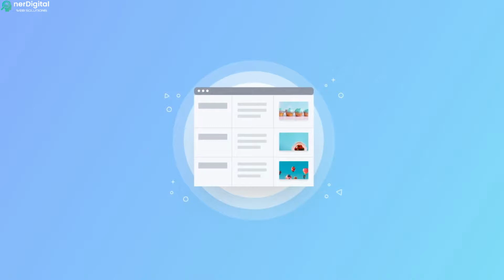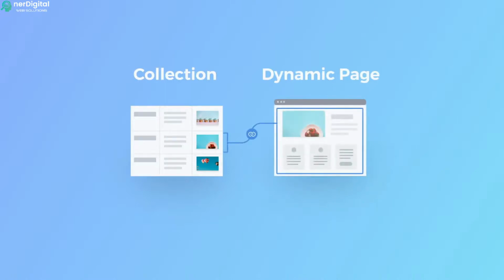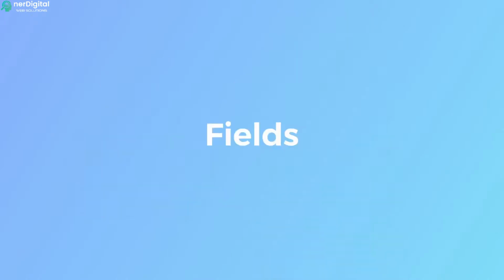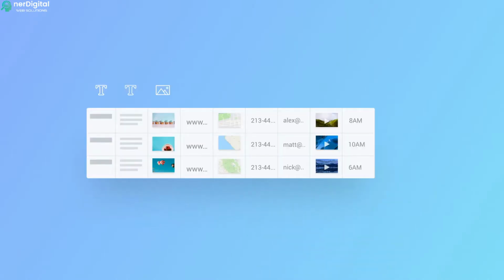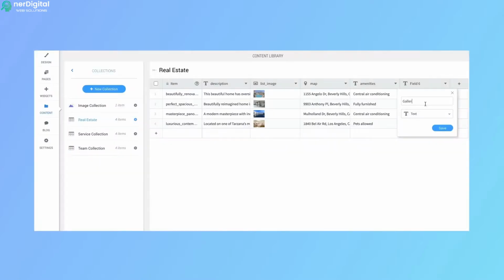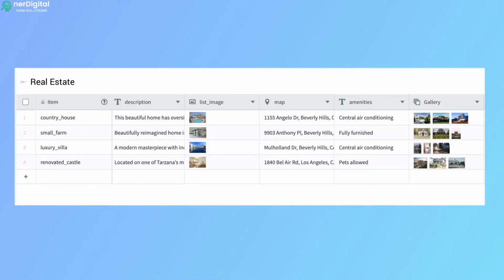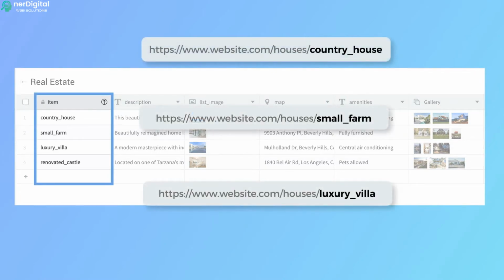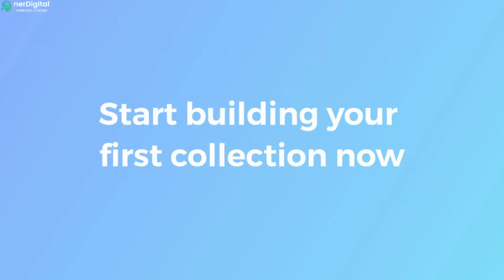How to use Internal Collections - nerDigital Web Solutions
Collections are structured data restore content to display on your site. Connect them to a dynamic page to create multiple pages with real estate listings, recipes, portfolios and more. In these collections each row represents a different page, each column represents a different field.

Fields: fields contained types of content also known as data types to be displayed on the website. Data types include text, image, URL, location and more. Set your collection fields according to the widgets you want to use. Internal collections include a mandatory field which must be unique.

Page item URL: when building dynamic pages this field will be the page item URL. Since each row represents a page, a URL must be defined for each row, page item URL does just that.
So give it a try start building your first collection now.